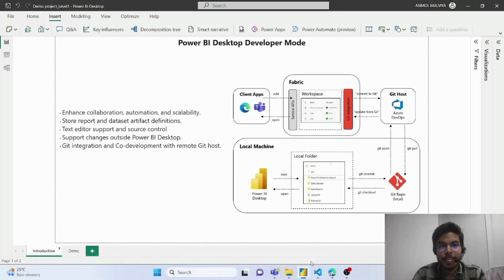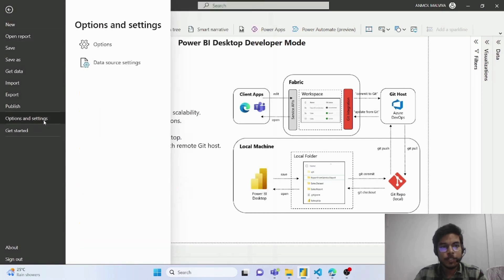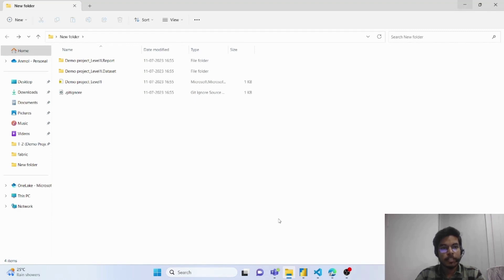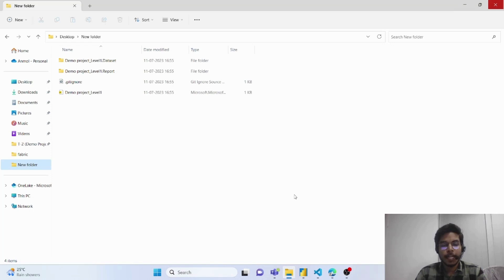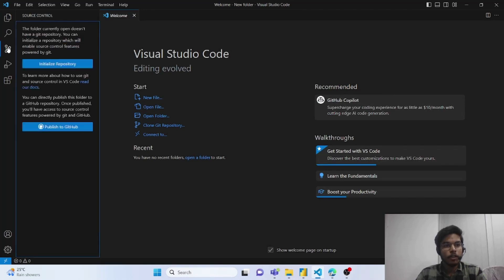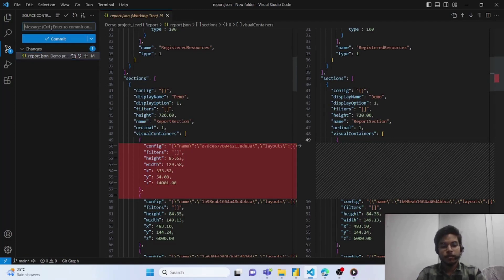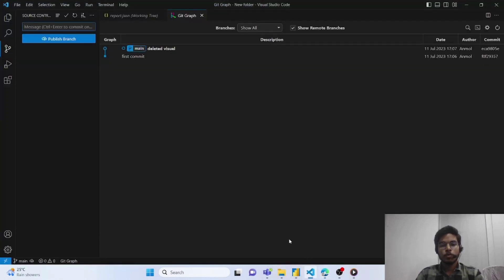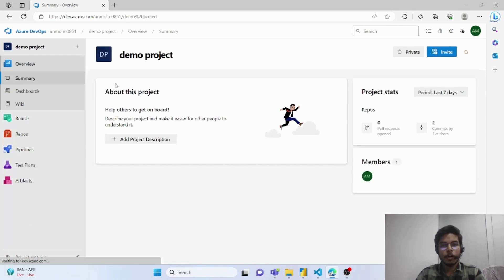Power BI Desktop Developer mode | By Anmol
In this video, you'll learn About Power BI Desktop Developer mode | By Anmol
About us-